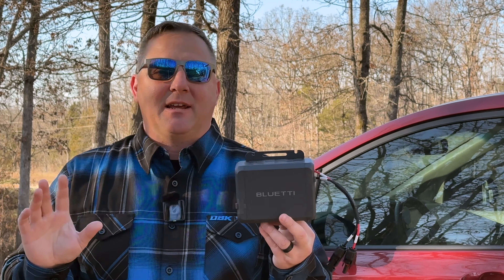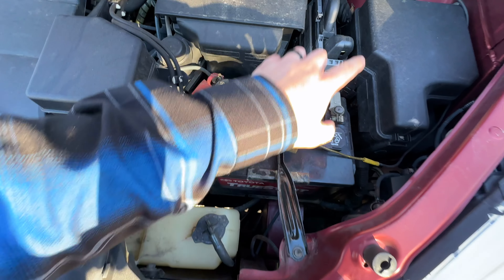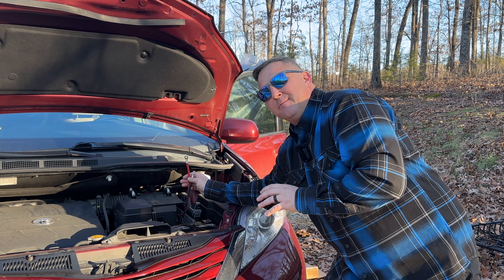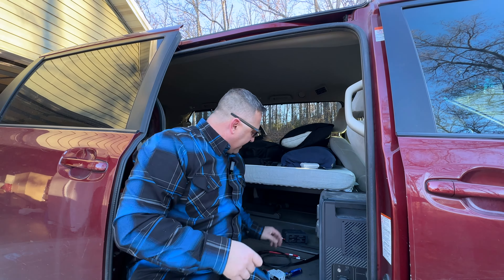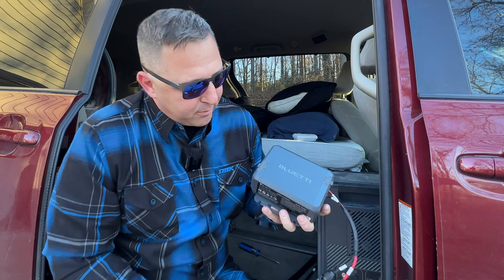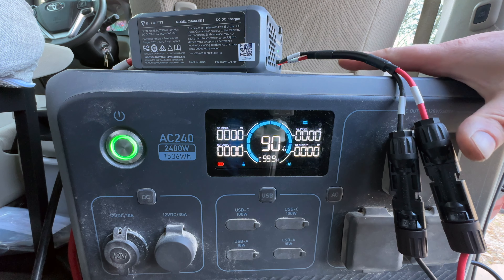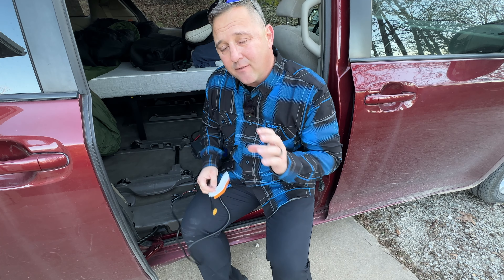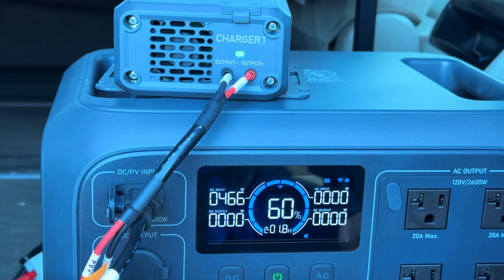Is Solar REALLY Obsolete? - BLUETTI Charger 1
Real world installation and review of the Bluetti Charger 1 alternator charger in my Toyota Sienna Minivan Camper. The Bluetti Charger 1 provides up to 560 watts of power to any MC4 compatible battery system.

👉 Ready to power up on-the-go via Amazon (Charger1+cable) BLUETTI Charger 1, 560W Alternator Charger, Fast DC-DC Charger for Portable Power Stations, 6X Faster Than Cigarette Chargers, Compatible with 95% Solar Generator, Perfect for Road Trips, RVing